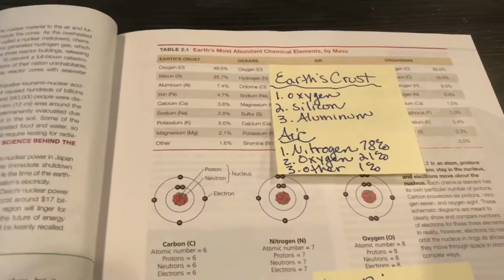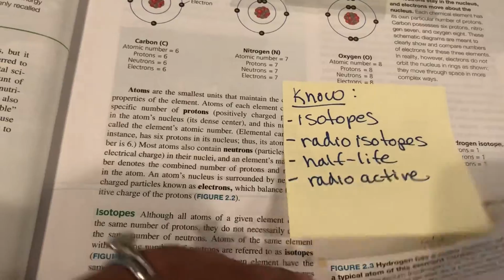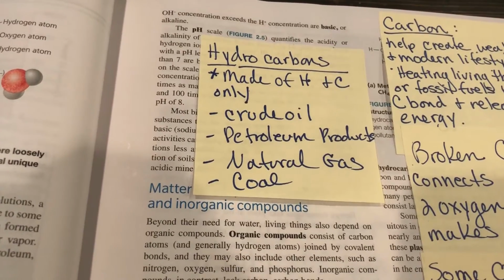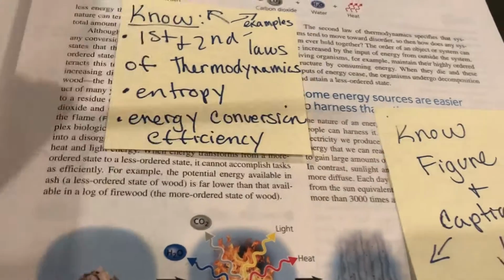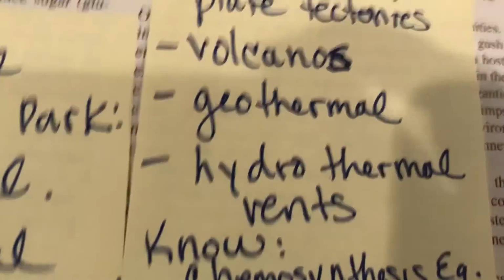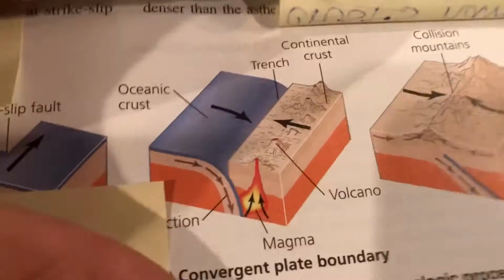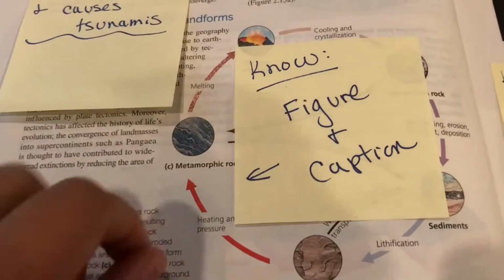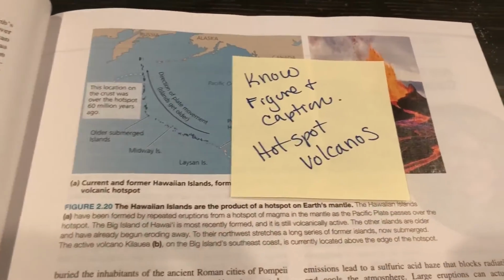Ch 2 part 1 Withgott 6ed